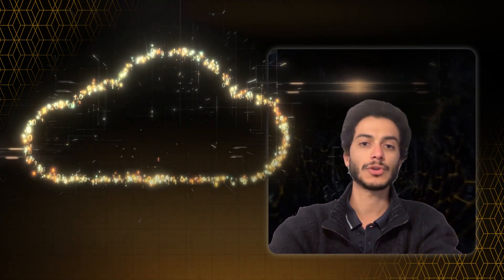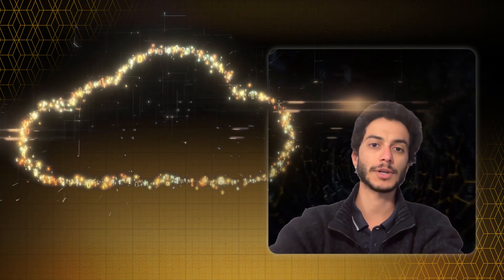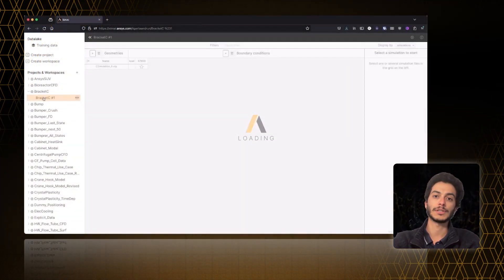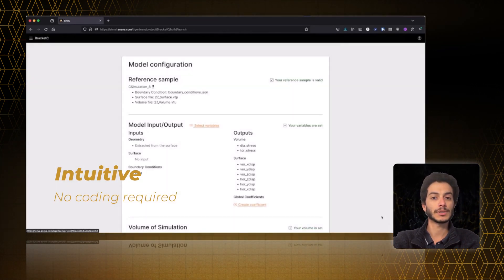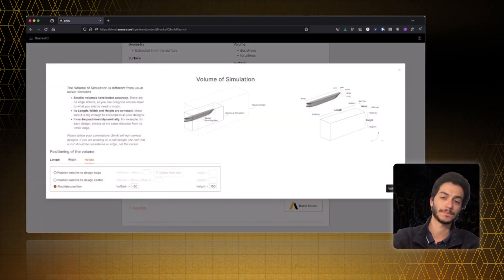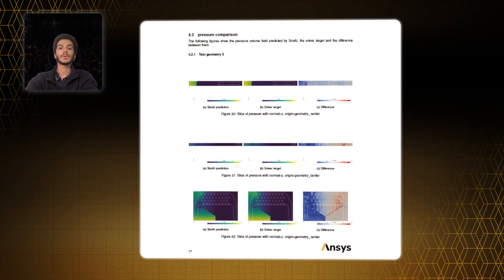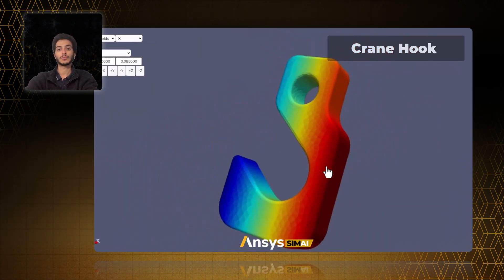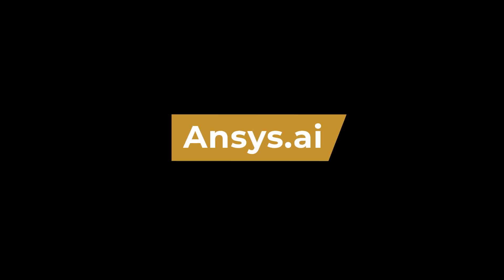Ansys SimAI Overview: Train, Predict, and Explore at the Speed of AI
Join Camille Feghali from the Ansys product team as he introduces Ansys SimAI, a cutting-edge SaaS solution designed to empower engineers and designers with AI-driven predictions for various design performance metrics. Learn how SimAI's agnostic approach supports a wide range of studies, from aerodynamics and heat exchanges to structural analysis and electronic studies. Discover the dual interfaces offered—an intuitive graphical user interface for non-coders and a robust SDK called PySimAI for developers looking to integrate AI into automated processes.

SimAI stands out with its ability to utilize historical solver results, continuously enhancing AI models for specific design spaces. With detailed model evaluation reports, users can quickly validate and optimize their models, ensuring reliable and rapid predictions. Perfect for engineers, designers, and developers alike, SimAI provides a seamless experience without the need for machine learning expertise.

Explore how SimAI can revolutionize your design process by offering deep insights into physics behaviors, far surpassing traditional surrogate models.

00:00 Introduction to Ansys SimAI
00:12 Versatility in Applications
00:37 User Interfaces: Graphical and SDK
01:00 Accessibility and Ease of Use
01:20 Building and Enhancing AI Models
01:52 Model Evaluation and Usage